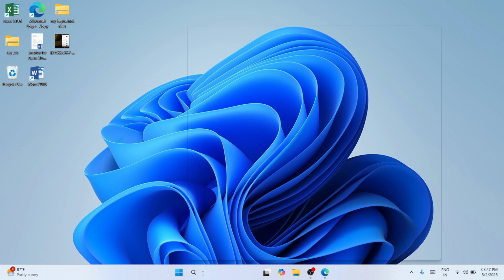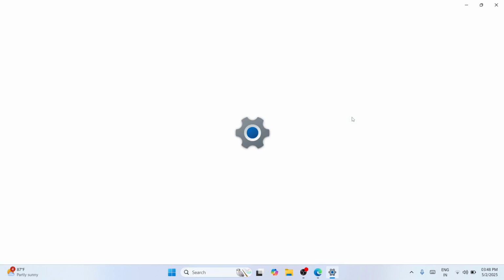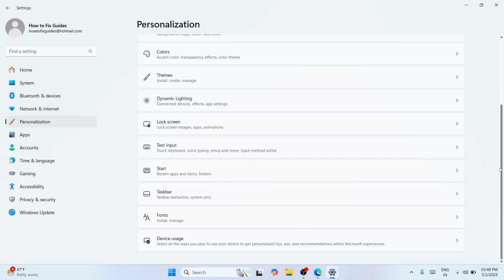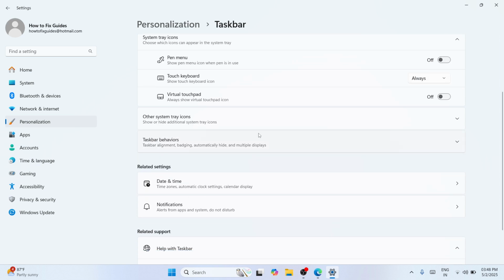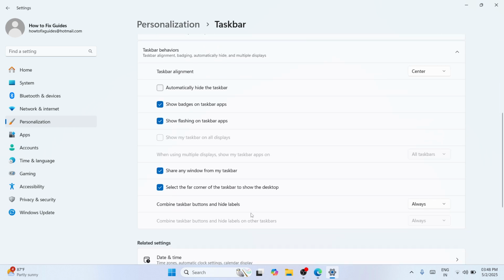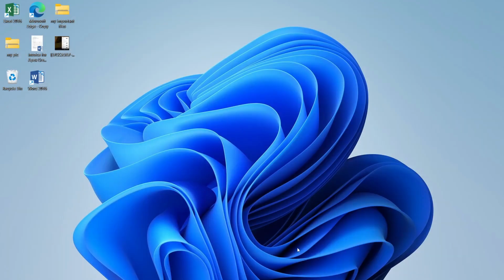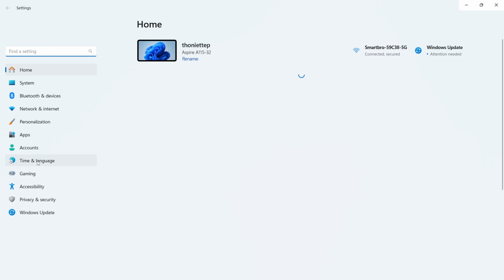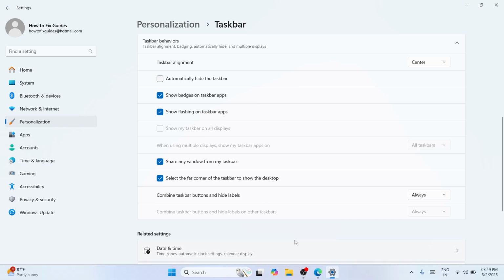EASY TUTORIAL On How To Hide Taskbar In Windows 11 PC Or Laptop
Want a cleaner desktop by hiding the taskbar in Windows 11?
This easy tutorial shows you how to auto-hide it in just a few steps.
Perfect for maximizing screen space on your PC or laptop!
Follow along and make your workspace distraction-free in seconds!